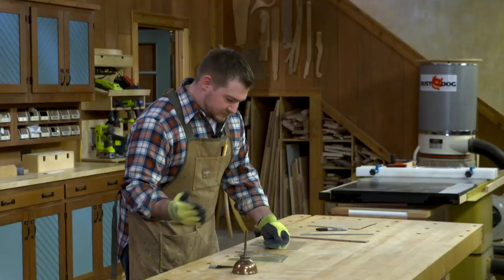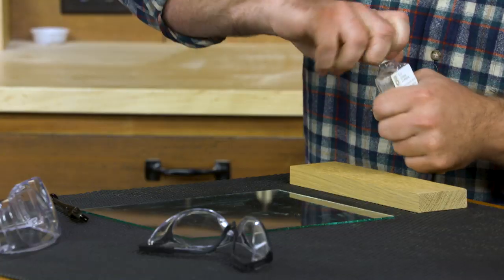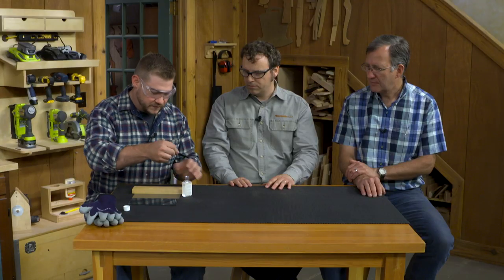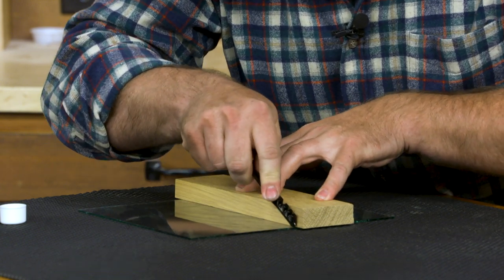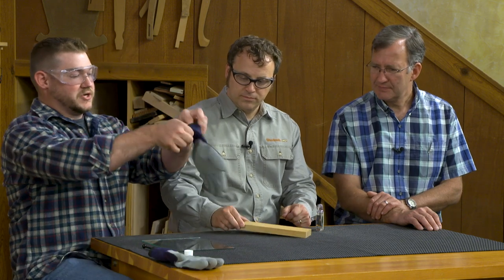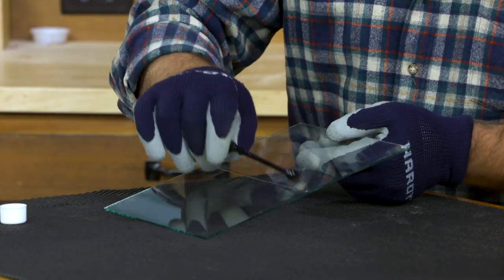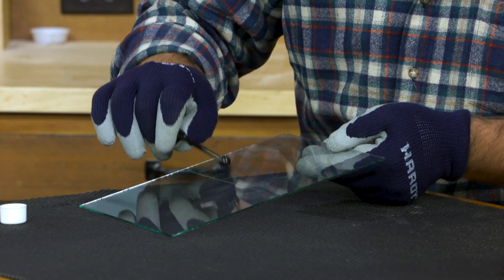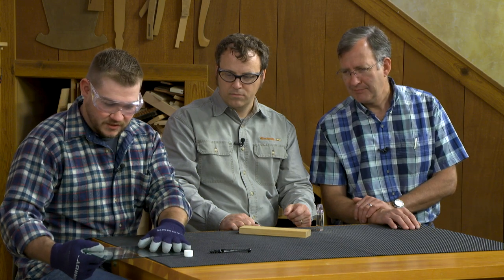Inside the Woodsmith Shop: Logan's Redemption - Cutting Glass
This is an excerpt from the Woodsmith Shop TV Show Episode 1313: Solving Problems & Woodworking Solutions which originally aired in December 2019.  When the cameras are rolling, Logan seems to have issues with cutting glass cleanly, so it's time for him to redeem himself with a sharp blade and a few tips.